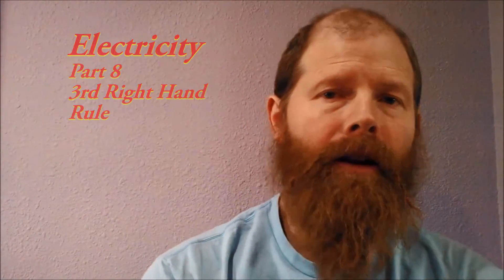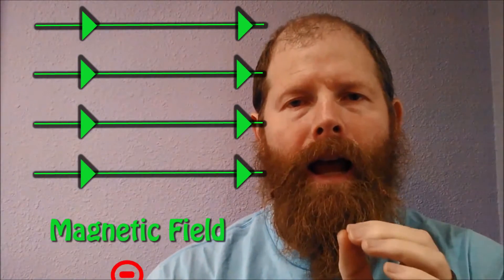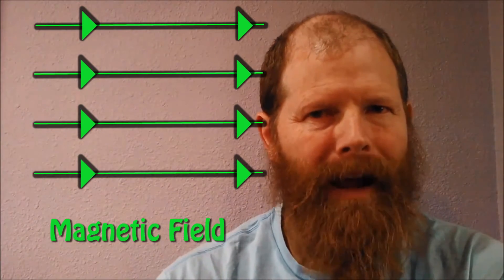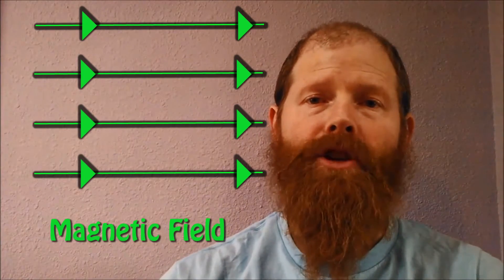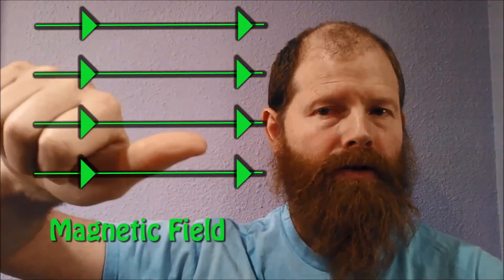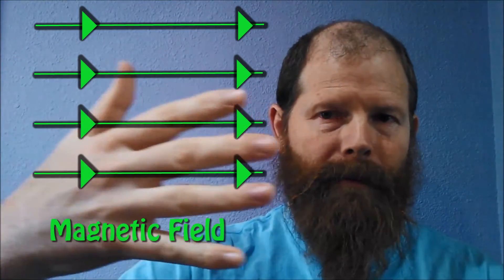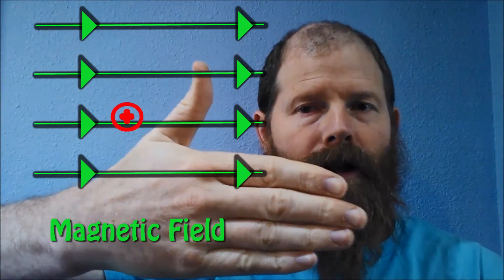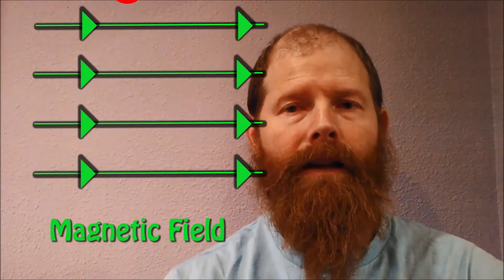3rd Right Hand Rule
We will learn about the forces on charged particles moving through a magnetic field.